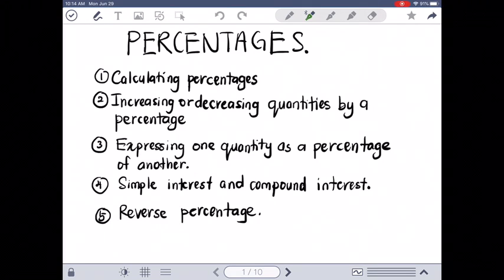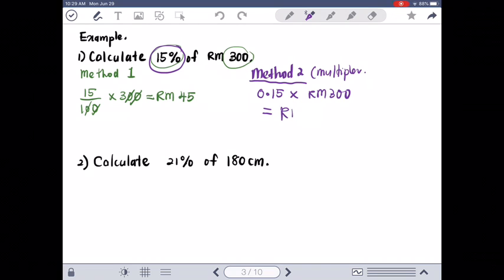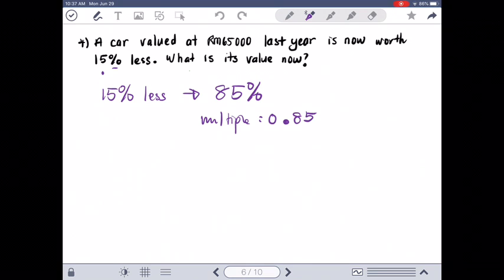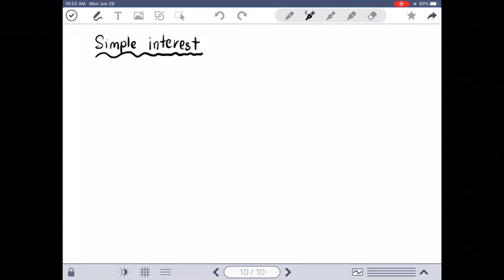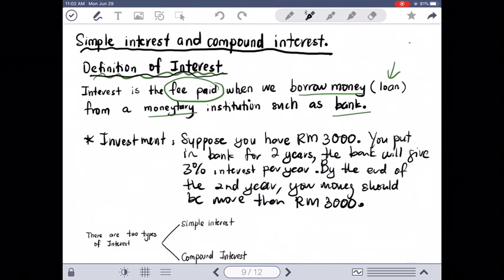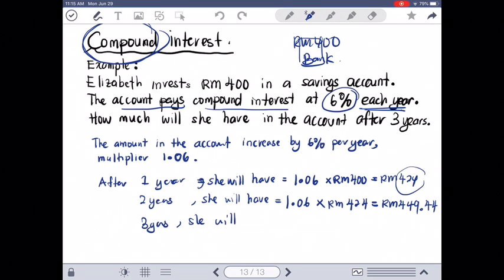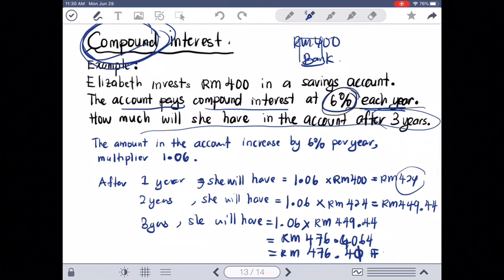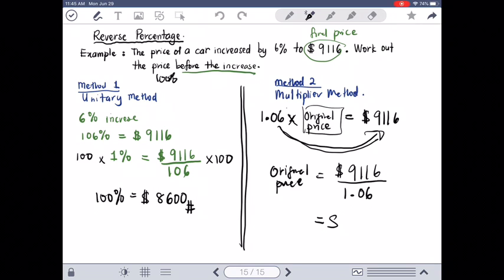Form 1 : Percentages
Form 1 : Percentages (Chapter 2 Collins from 2.4 to 2.8)